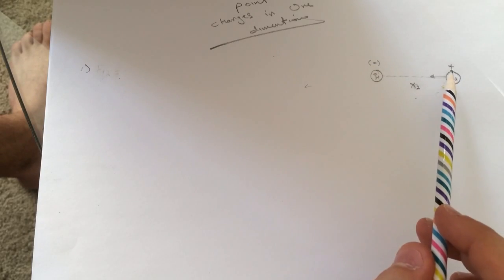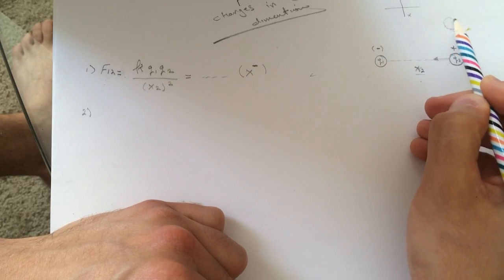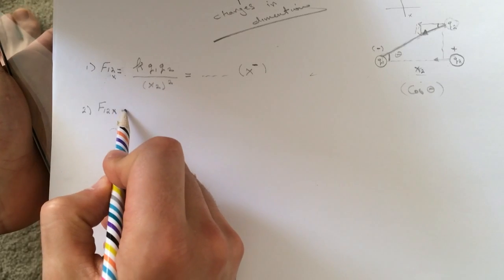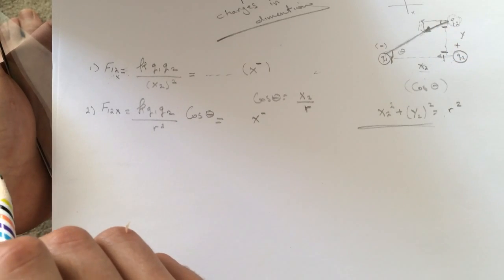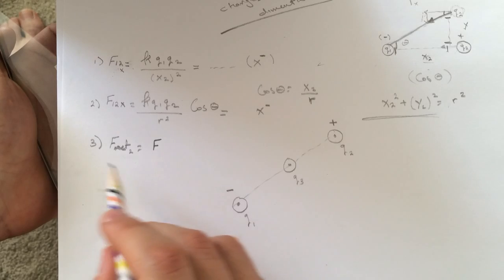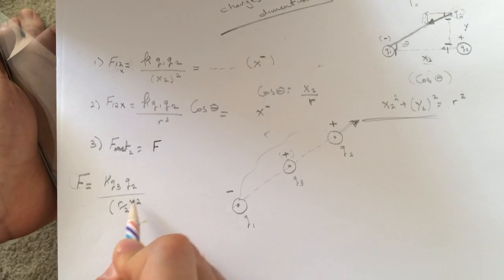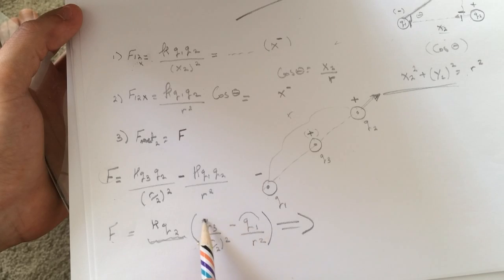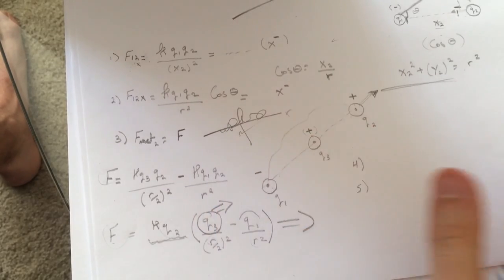Point charges in one dimension "SmartPhysics" Solution.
Sign Up for Lyft and Get a Bonus !